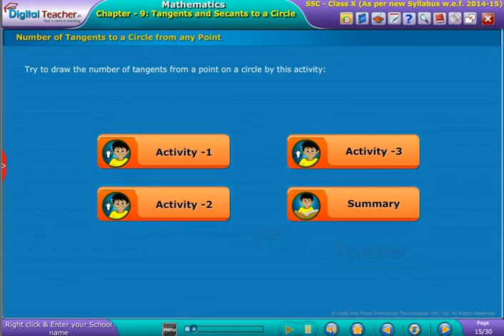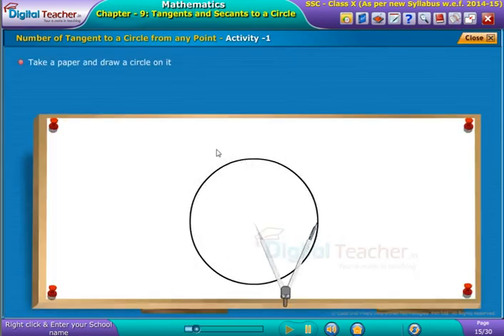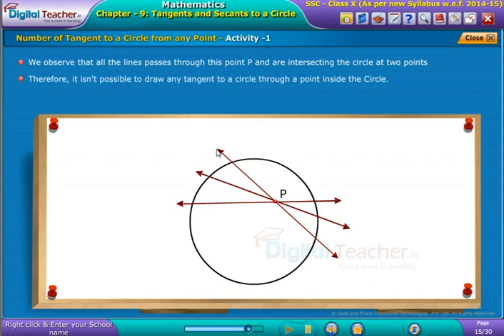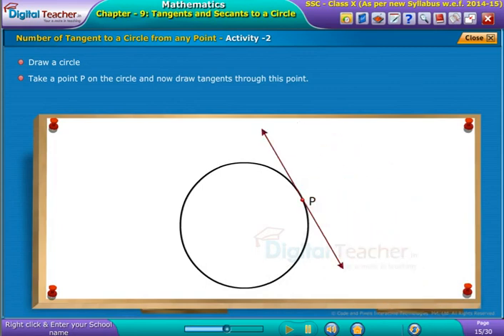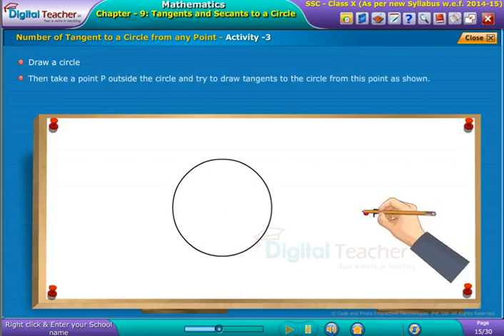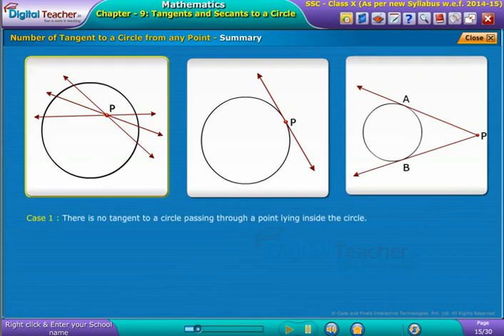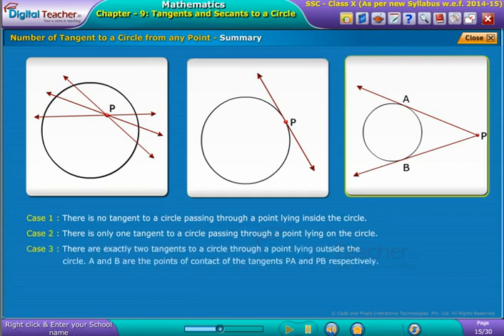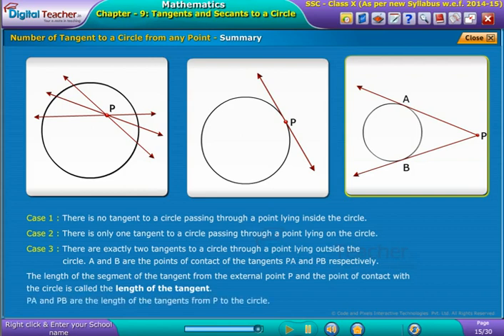Number of Tangents to a Circle from any Point, Class 10 Maths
Digital Teacher exploring the Number of Tangents to a Circle from any Point.